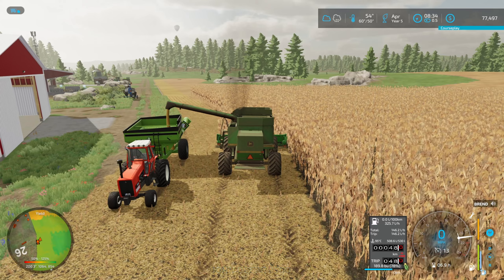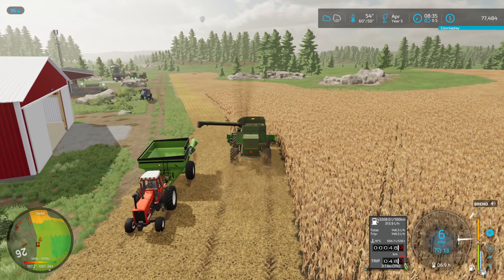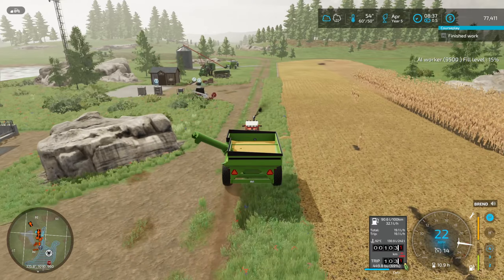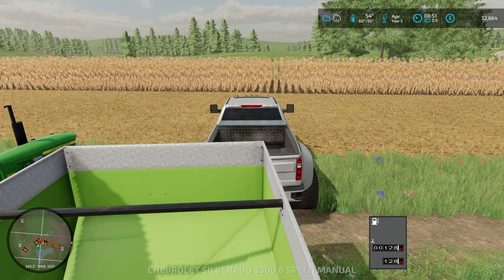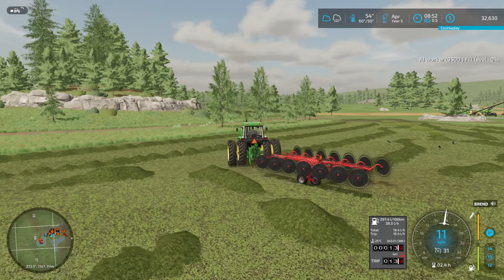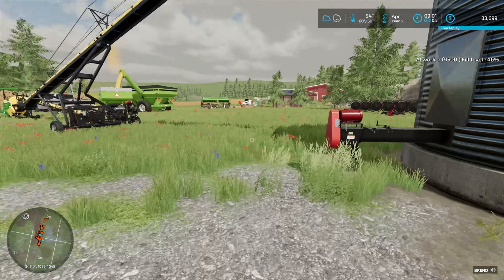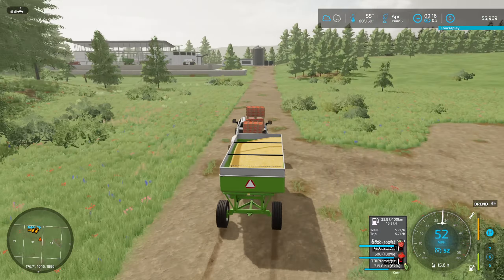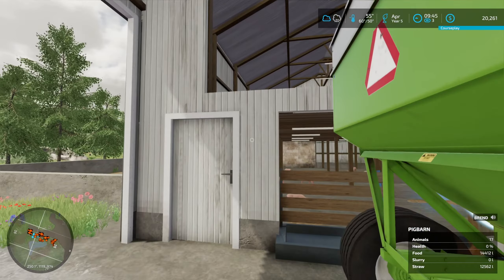we bought more new animals??